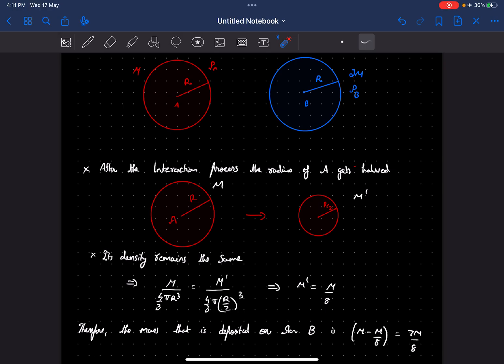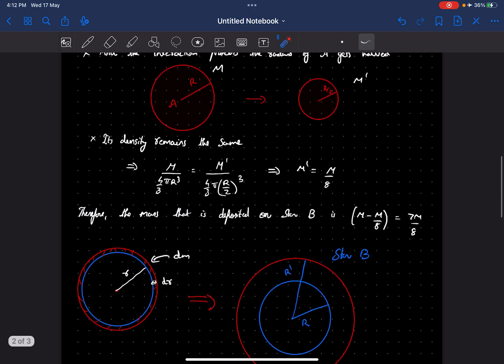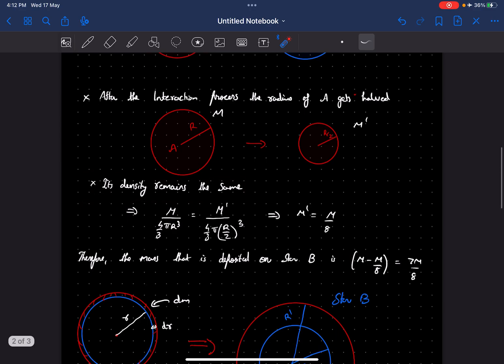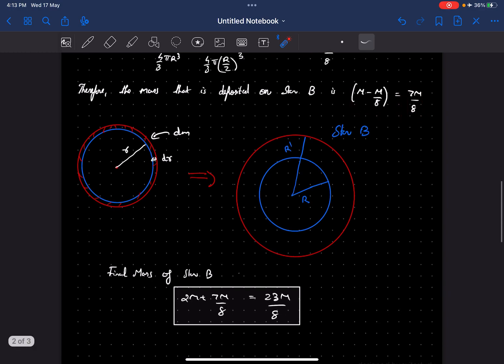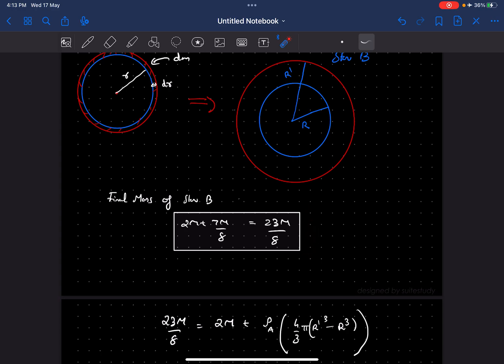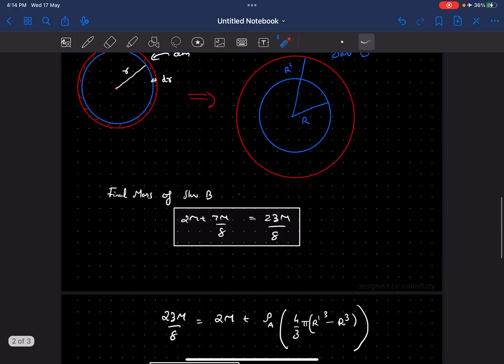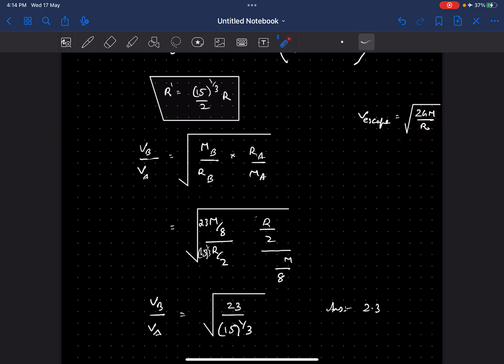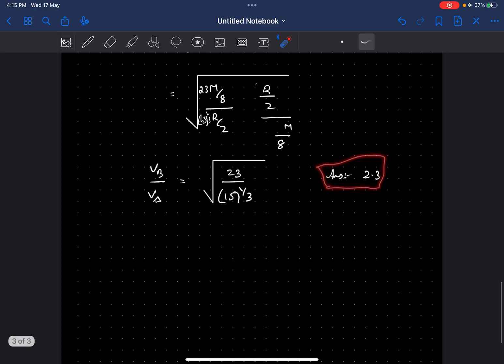Two spherical stars A and B have densities.. | JEE Advanced 2022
Question  : Two spherical stars A and B have densities pA and pB, respectively. A and B have the same radius, and their masses MA and MB are related by MB = 2 MA. Due to an interaction process, star A loses some of its mass, so that its radius is halved, while its spherical shape is retained, and its density remains ρA. The entire mass lost by A is deposited as a thick spherical shell on B with the density of the shell being ρA. If vA and vB are the escape velocities from A and B after the interaction process.